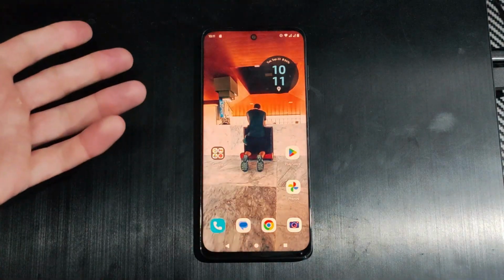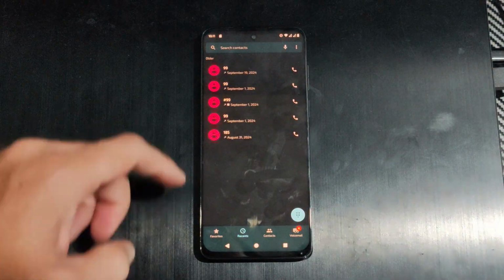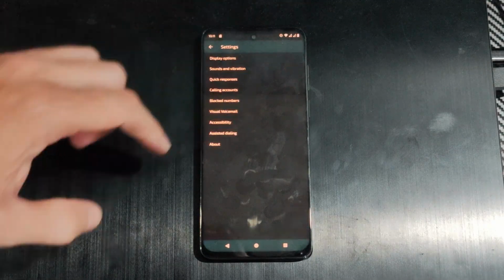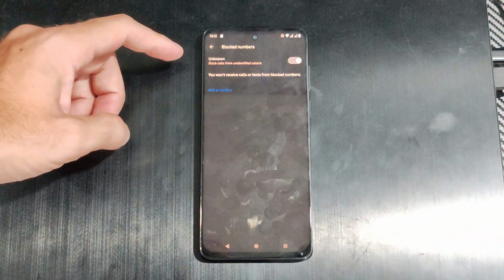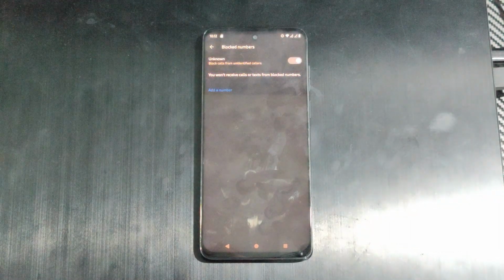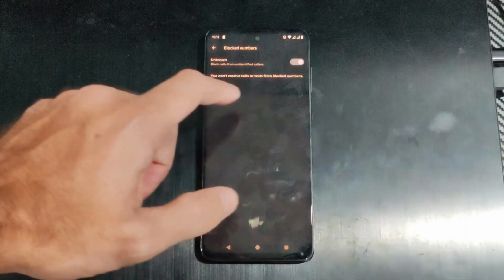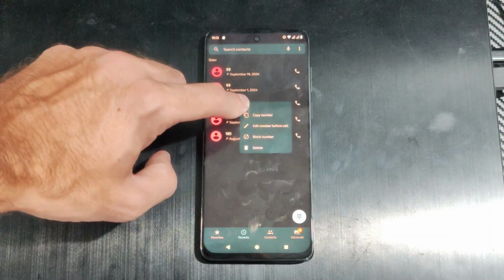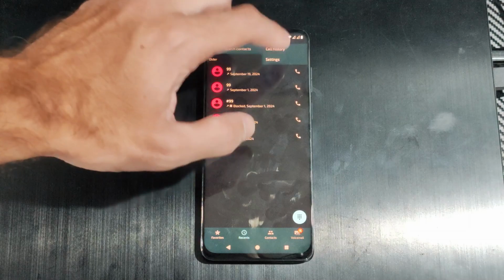How to Block Calls from Unknown Callers on Motorola Phone (Best Method)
Blocking calls from unknown or private callers on your Motorola phone is an effective way to stop robocalls and spammers. The best method is to use the built-in features of the Google Phone app, which comes pre-installed on most Motorola devices.

This process is straightforward and allows you to block all calls that do not display a phone number, without blocking calls from contacts you have saved.

The Best Method: Blocking All Unknown Callers
This is the most direct and effective way to prevent calls from unknown numbers from reaching you.

Open the Phone app on your Motorola phone.

Tap the three-dot menu icon (⋮) in the top-right corner of the screen.

From the drop-down menu, select Settings.

In the Settings menu, tap on Blocked numbers.

You will see an option labeled "Unknown" or "Block calls from unidentified callers."

Tap the toggle switch next to this option to turn it on.

Once this setting is enabled, all incoming calls from numbers that are marked as "private," "unknown," or "restricted" will be automatically blocked. The caller will typically hear a message that your number is unavailable or a busy signal, and the call will not ring on your phone.

Who is blocked: This setting will block any call where the caller ID is not displayed. This includes spammers, telemarketers, and any number that is intentionally hidden.

Who is not blocked: This will not block calls from a known number that is not in your contacts. For example, if a friend calls you from a different phone number, the call will still come through. If you want to block a known number, you will need to add it to your blocked list manually.